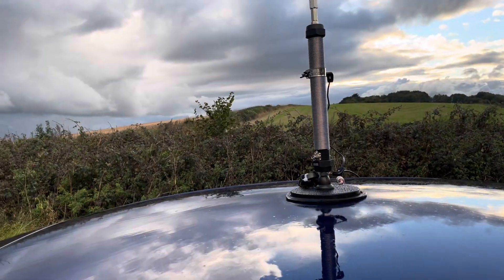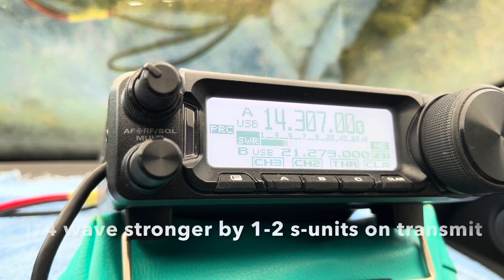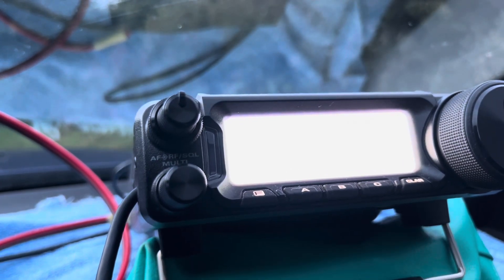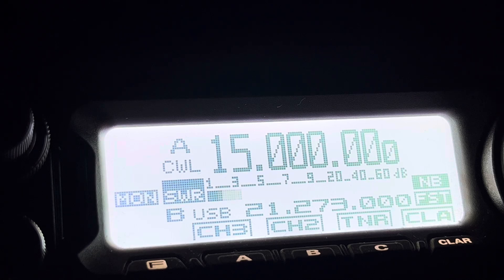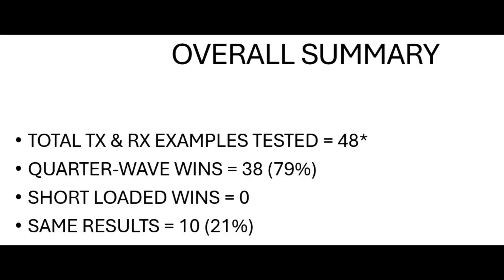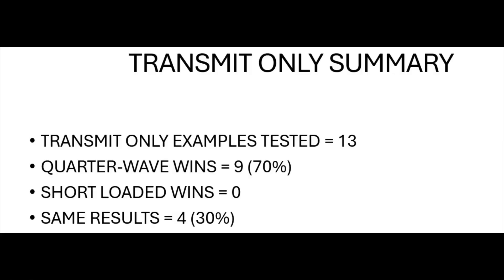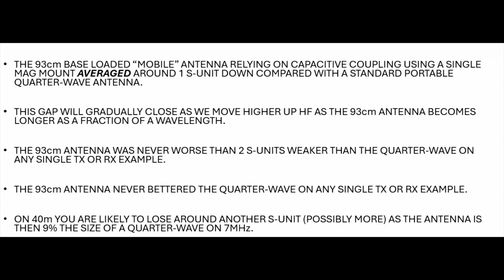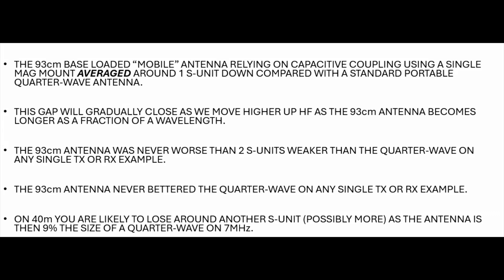ATAS 120A & LITTLE TARHEEL 2 Antennas: How much of a compromise?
The ATAS and Little Tarheel range of mobile HF antennas are quite short (about 1-1.5m long) loaded antennas. Just how much of a compromise are they on a band like 20 metres where they are often used?

Let’s compare such a typical set up with a full sized quarter wave in a portable situation on 20 metres to find out!